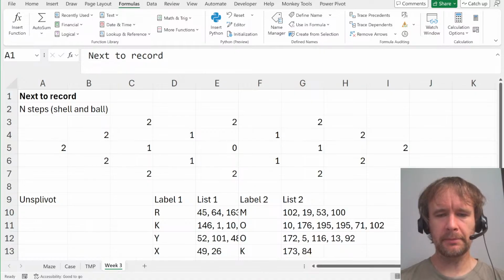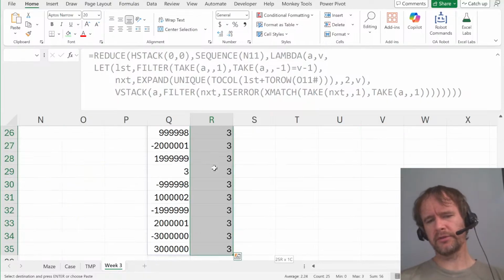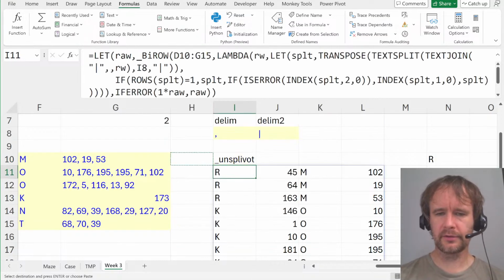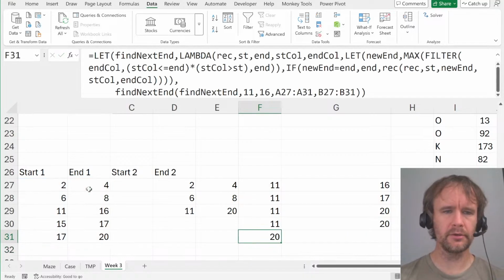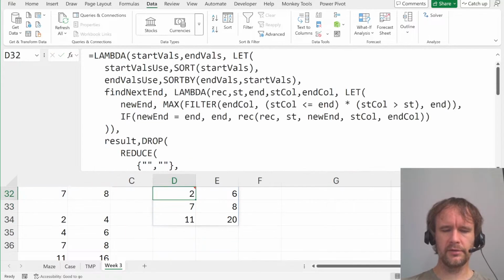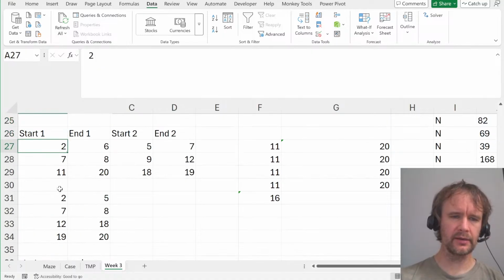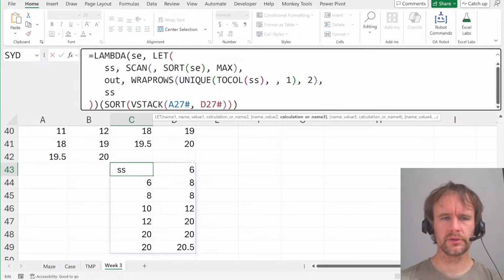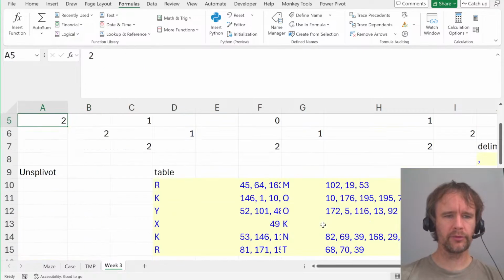LAMBDA lab week 3